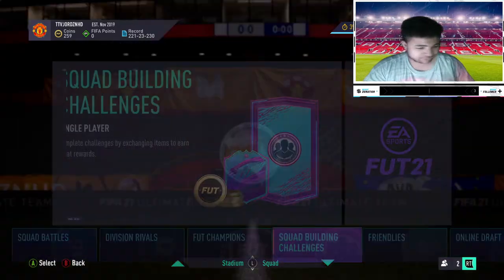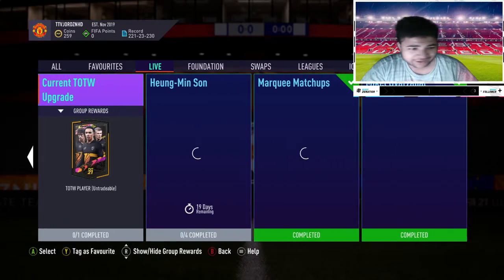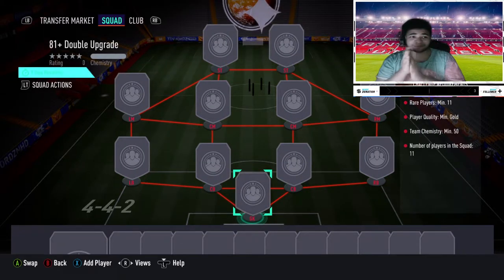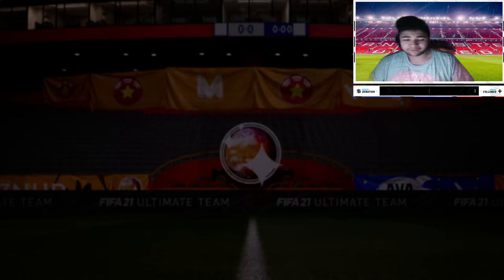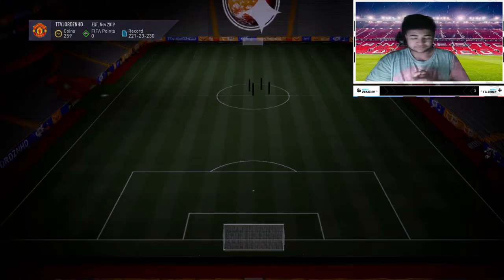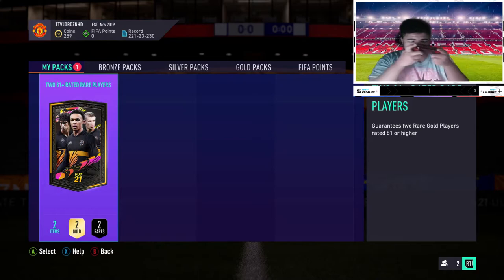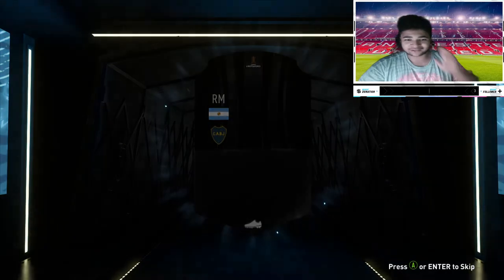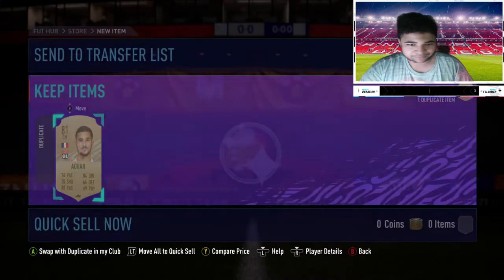FIFA 21/ NEW 81+ DOUBLE GUARANTEE SBC + CURRENT TEAM OF THE WEEK SBC!!!!